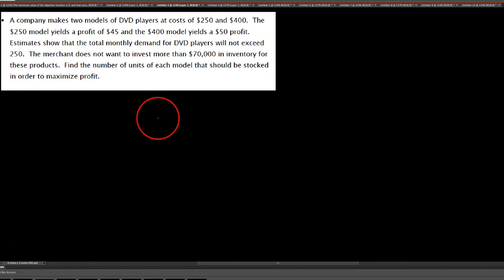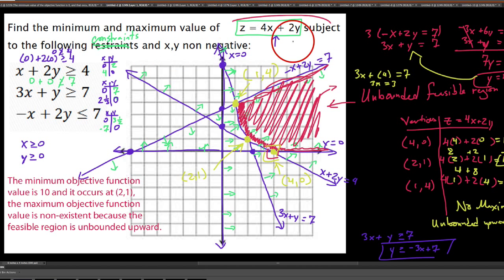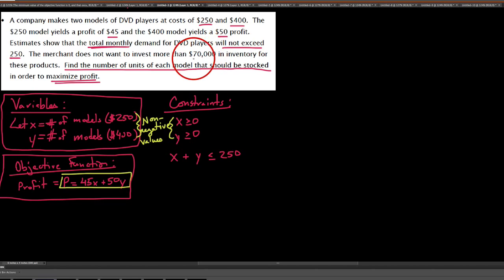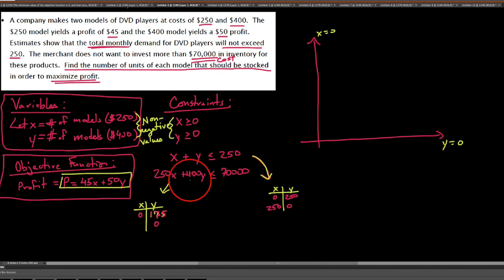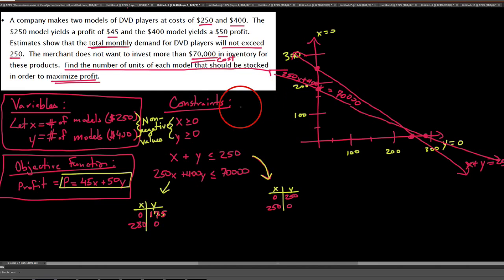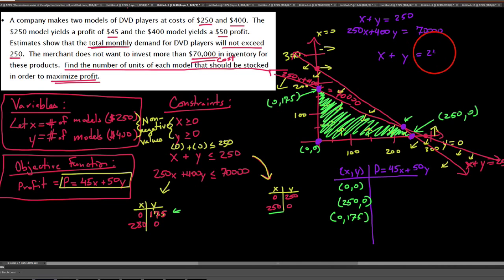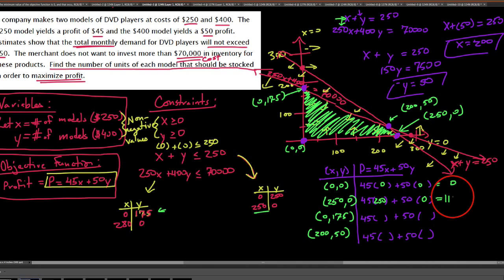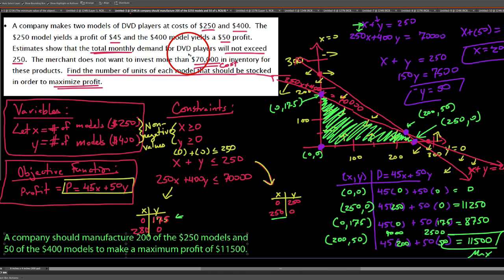HPC , 7.6.3 , Linear Programming application #1